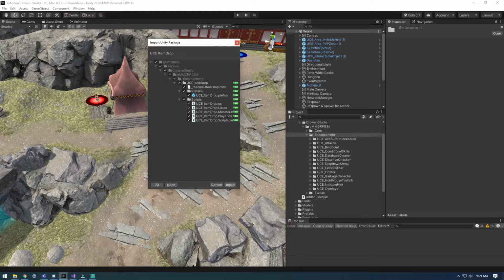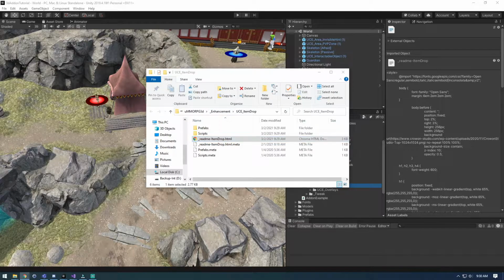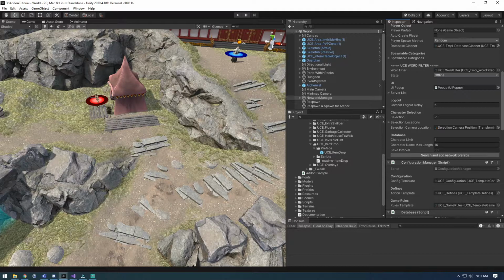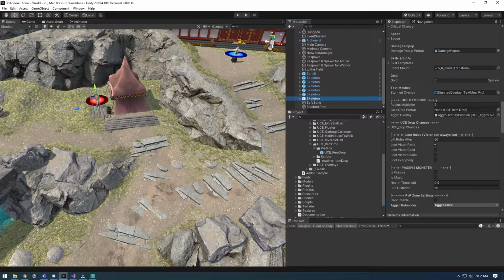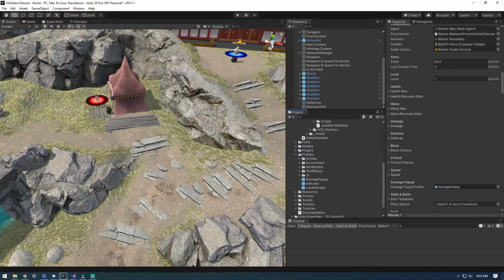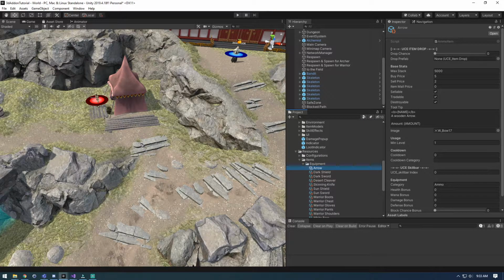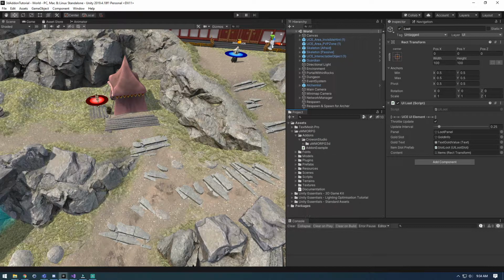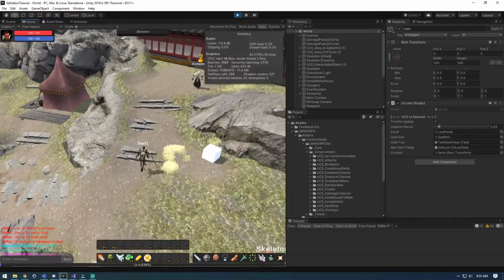UCE Item Drop for uMMORPG3d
This is a video covering the setup process and the use case of the UCE Addon ItemDrop for uMMORPG3d. Crowon Studio is the creator/maintainer for the UCE Addon Series.